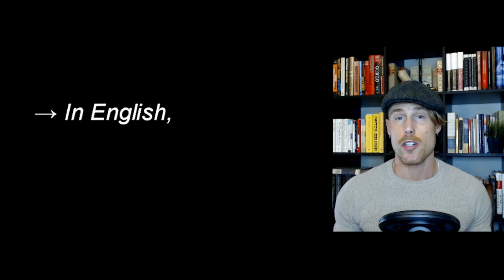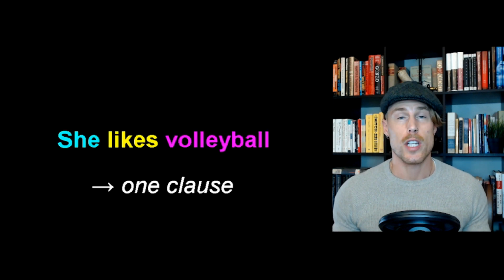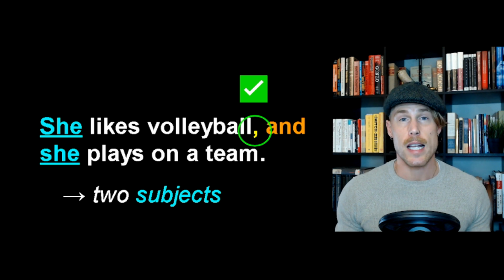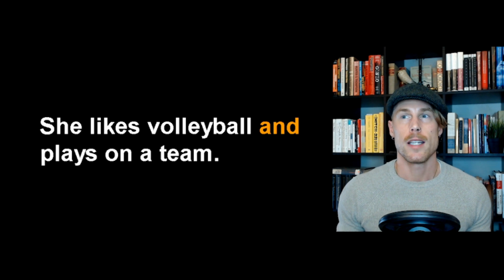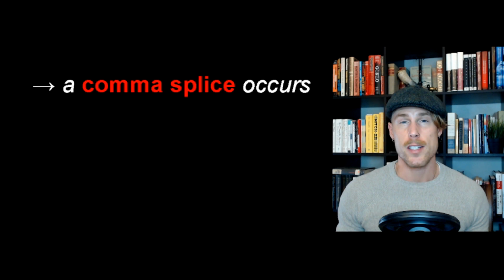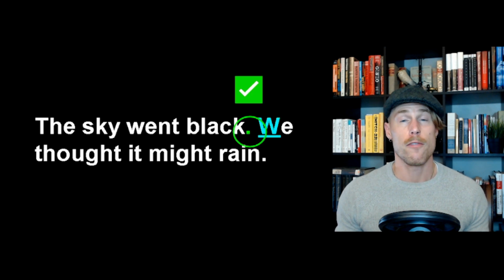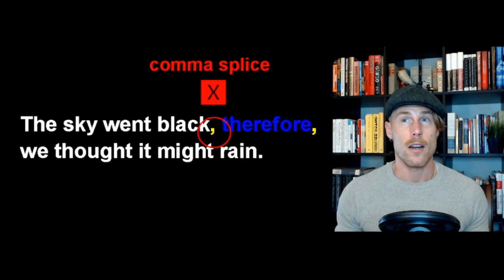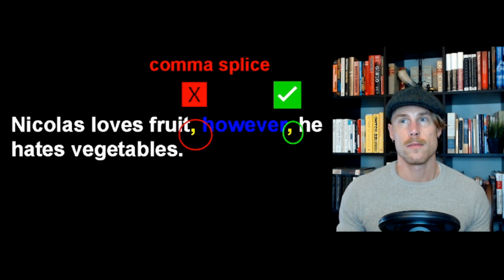How to WRITE Great Sentences in English!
Learn how to write simple, clear sentences in English THE EASY WAY.
And one BIG mistake!